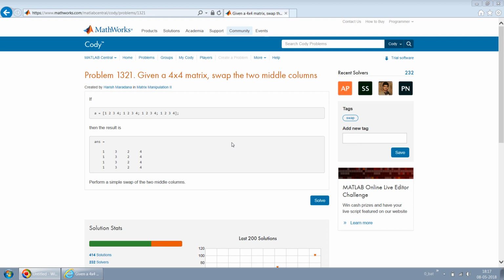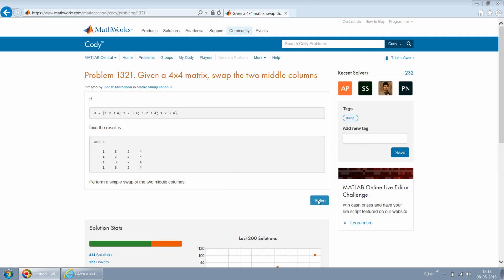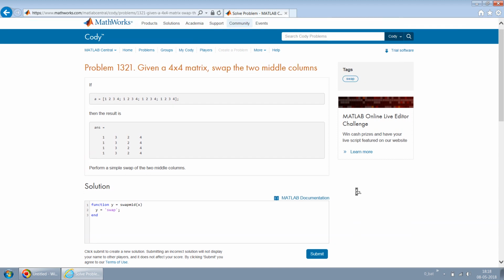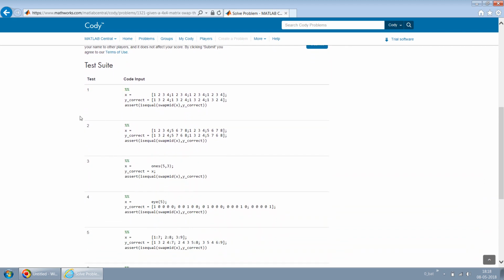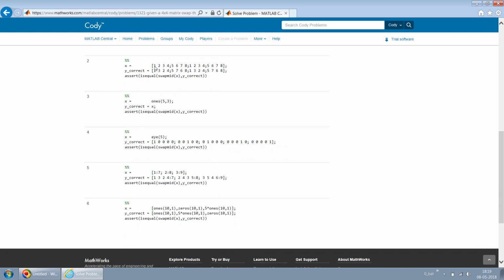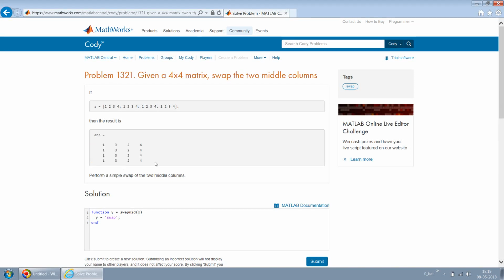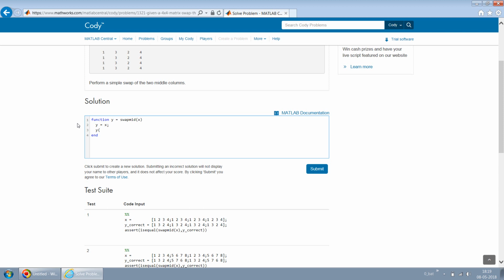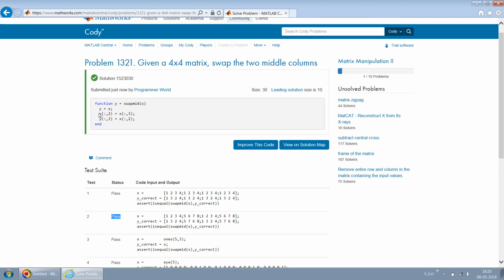MathWorks Cody Problem 1321 - Given a matrix swap the two middle columns using MATLAB.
This video shows the steps to solve one of the MATLAB's cody problem.
Problem 1321. Given a 4x4 matrix, swap the two middle columns